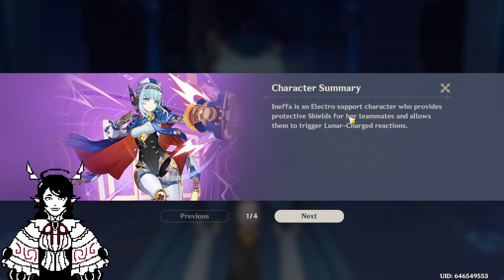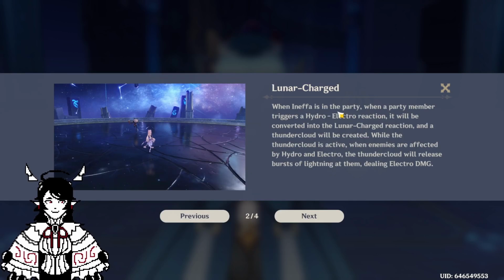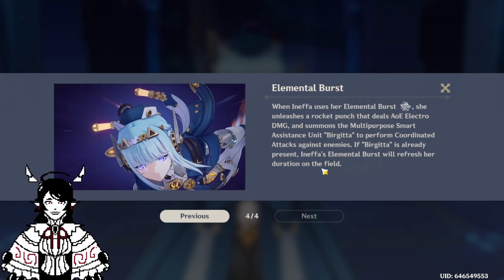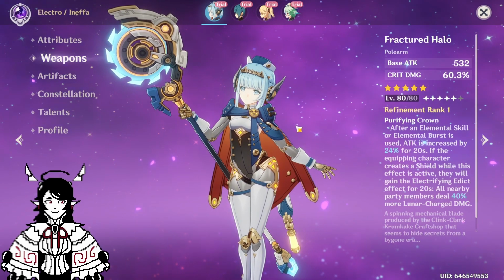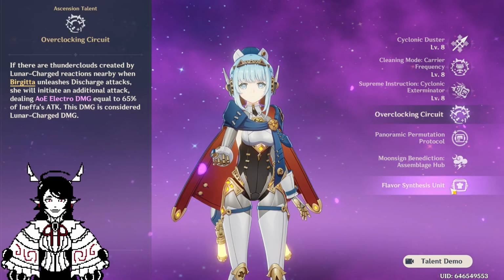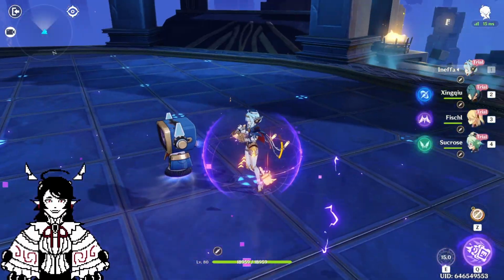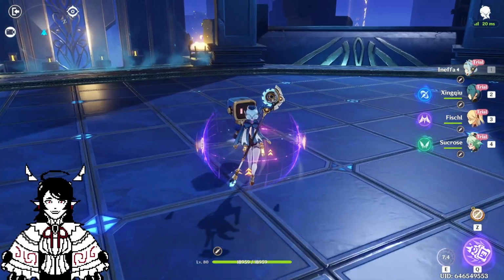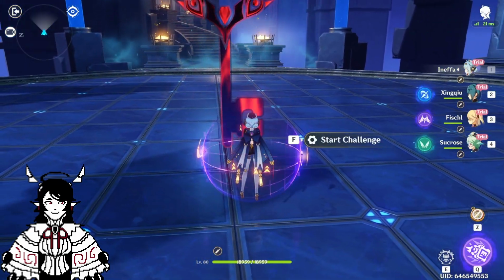Testing Out The New Genshin Character!